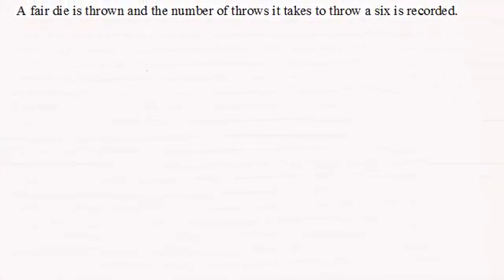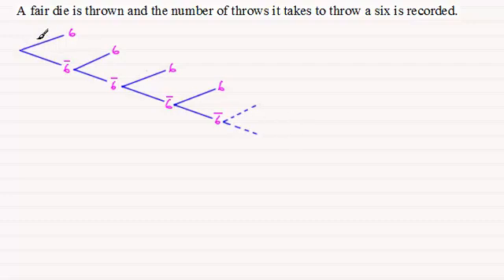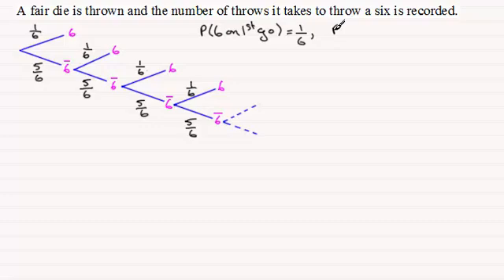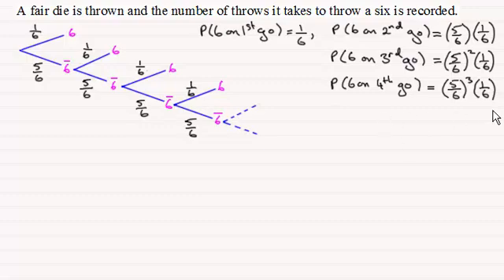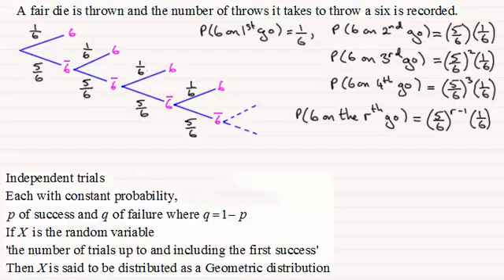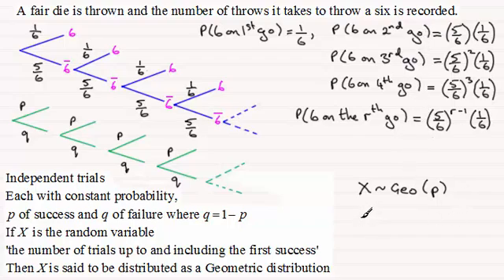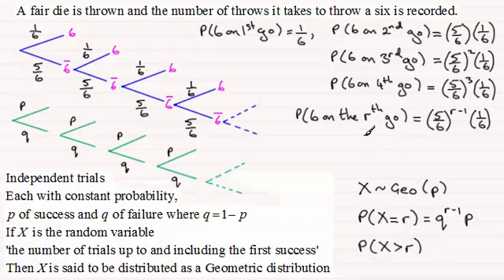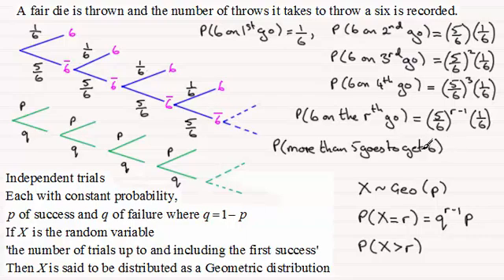Geometric distribution (Introduction) : ExamSolutions Maths and Statistics Revision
An introduction to Geometric Distribution

for the index, playlists and more maths videos on the geometric distribution and other maths and statistics topics.